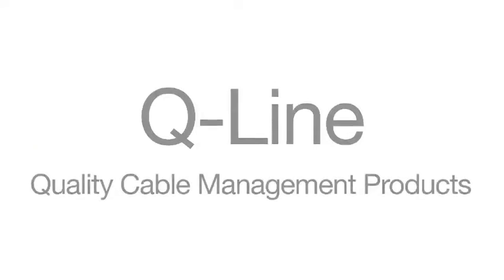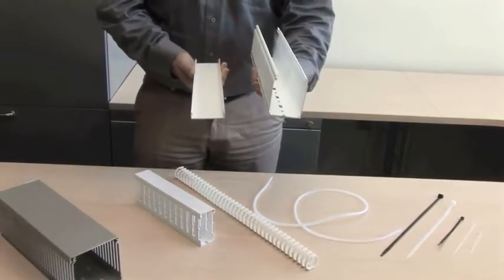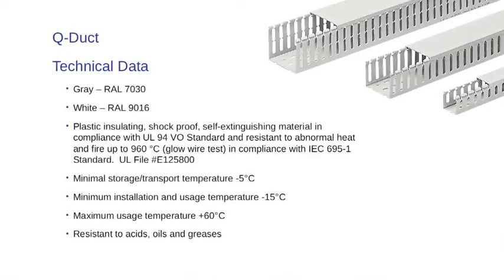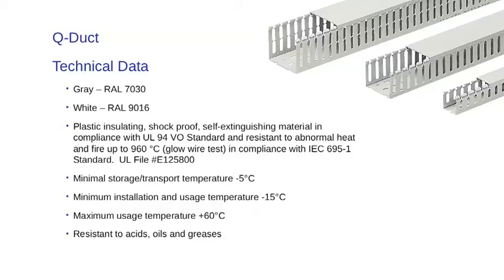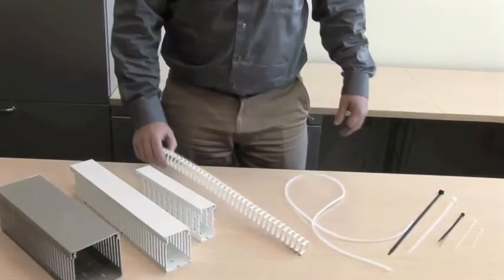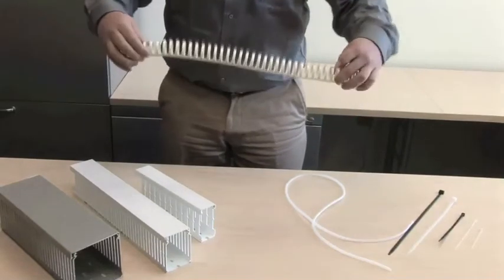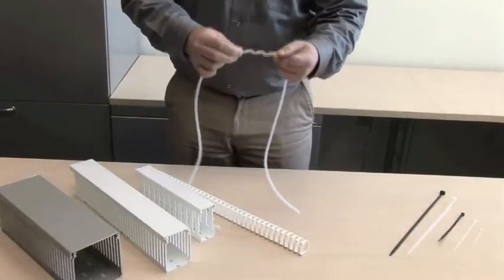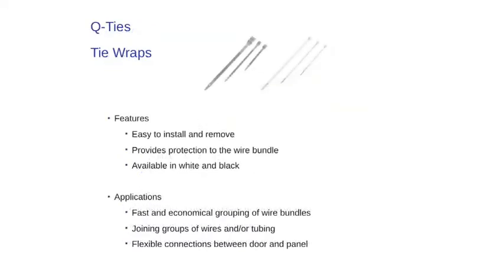Cable Management with ABB Q-Line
ABB's Q-Line product offering provides a wide variety of wire duct and accessories, including: Q-Duct, Q-Flex, Q-Wrap Spiral Wrap and Q-Ties Tie Wrap.  This video walks you through each of these Quality Cable Management Product offerings from ABB.